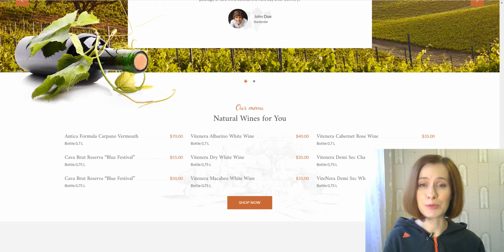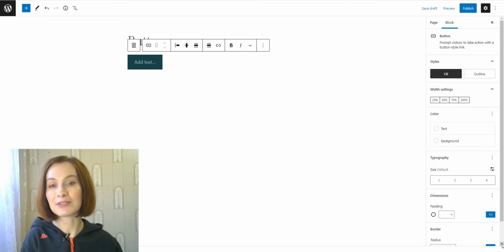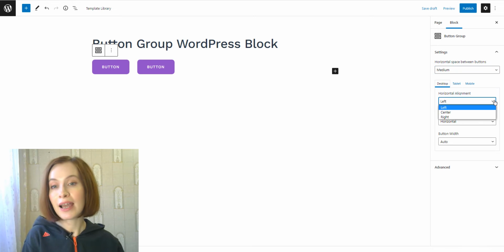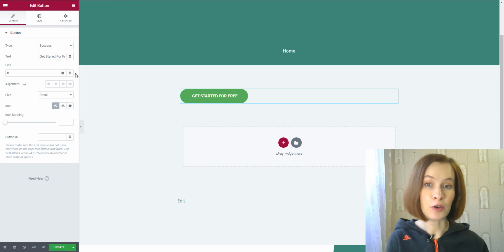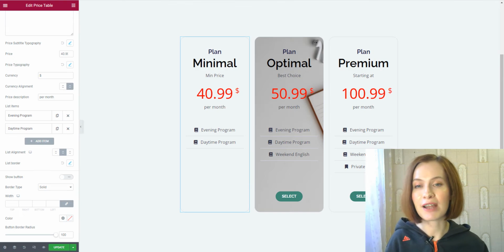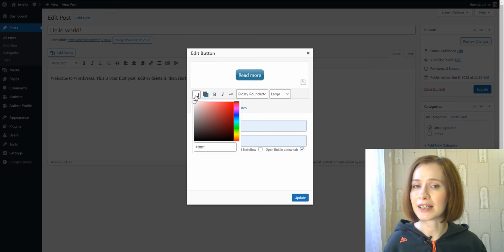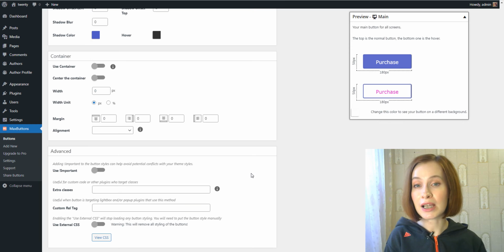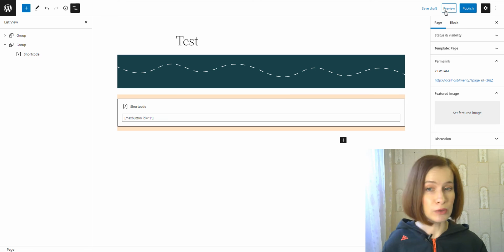How to Add a Button in WordPress without Shortcodes or with them?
In this video tutorial, we're showing you various simple ways to add a button to your WordPress website, whether you are on Elementor, block editor, or even the Classic Editor. Add a functioning and beautiful button without much effort.

00:00 Intro
00:55 What is a call to action?
01:53 How can you add buttons in WordPress?
02:45 WordPress block editor (Gutenberg): The core Button block
02:52 WordPress block editor (Gutenberg): The Button Group block by Getwid
04:13 Button Elementor Widget (Basic Elementor)
05:38 Button options by Stratum Elementor Widgets
06:34 A solution for the Classic Editor
07:10 How to Add Buttons in WordPress with shortcodes?
09:11 Other options to add buttons in WordPress
09:30 How to create compelling calls to action
10:46 It’s a wrap